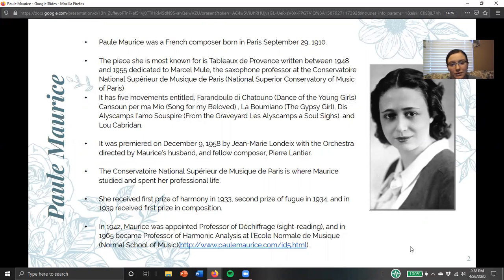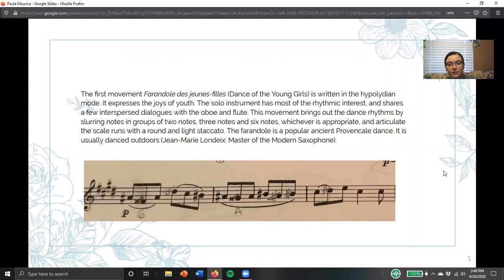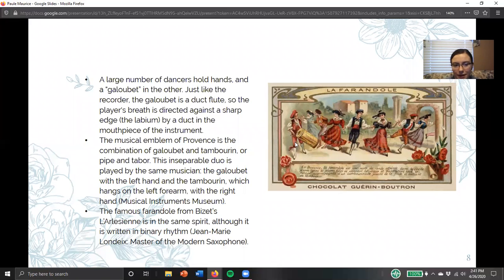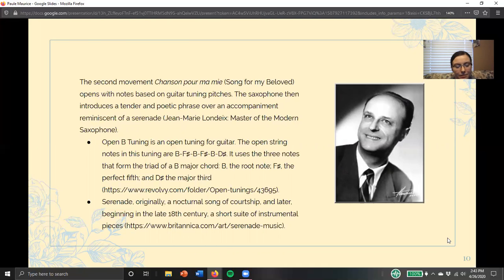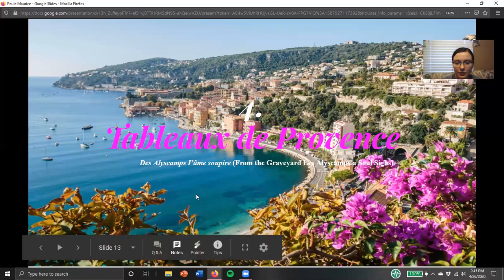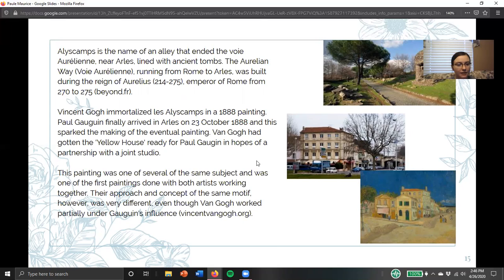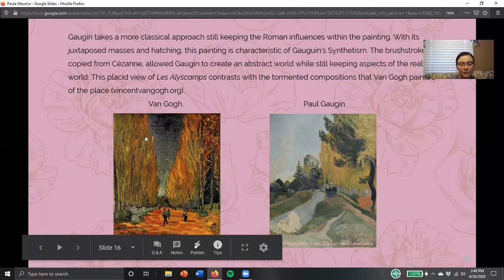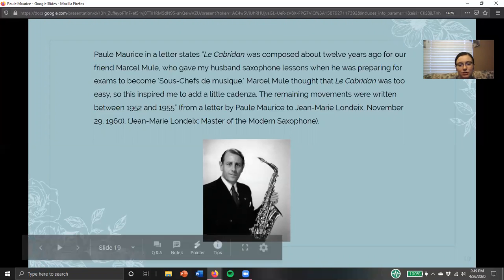Katelyn Still OBU Scholars Day Presentation